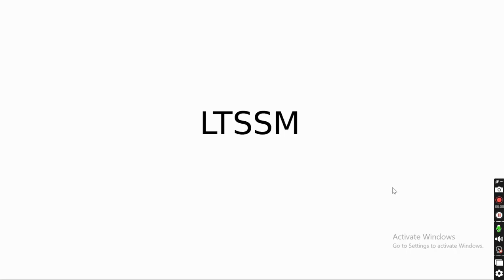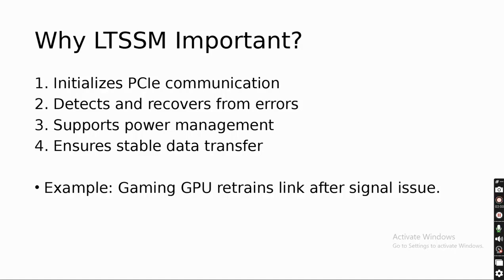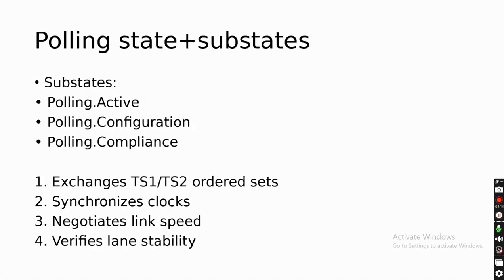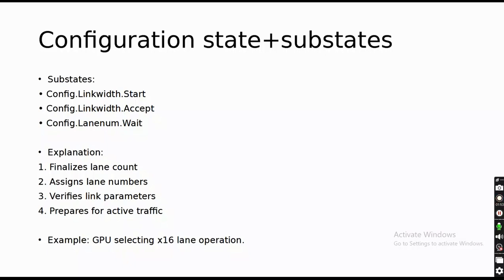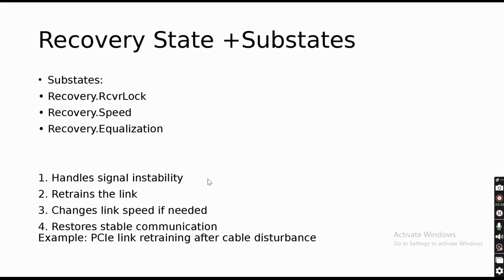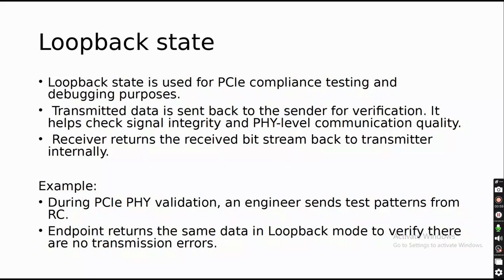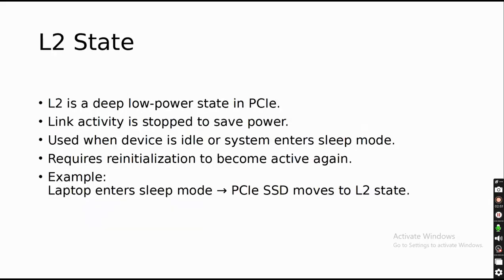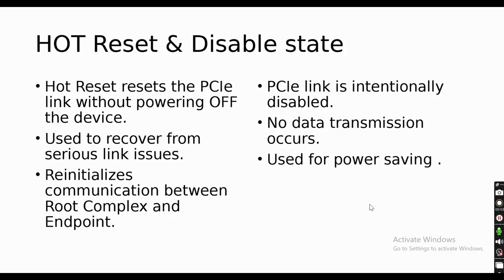“LTSSM Explained practically| PCIe Link Training & State Machine in 1 Video”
In this video, I explain PCIe LTSSM (Link Training and Status State Machine) in a simple and easy way with practical examples. Learn how PCIe devices establish communication, move through different LTSSM states, and handle link training step by step.
📌 Topics Covered:
✔️ What is LTSSM?
✔️ Detect, Polling, Configuration & Recovery states
✔️ PCIe link initialization explained
✔️ Practical real-time examples
✔️ Debug tips for beginners
🎯 This video is useful for:
🔹 VLSI Engineers
🔹 PCIe Beginners
🔹 Embedded & Hardware Engineers
🔹 Interview Preparation